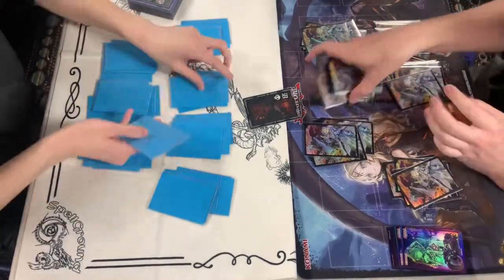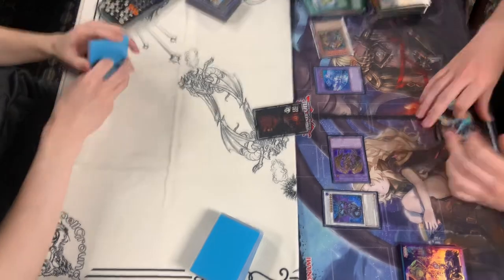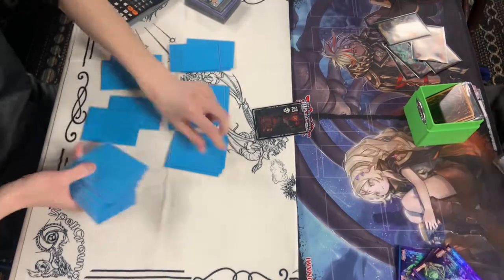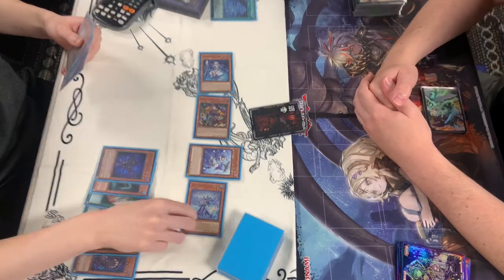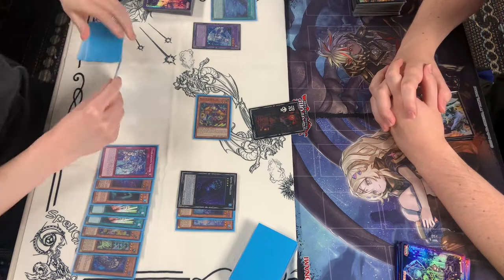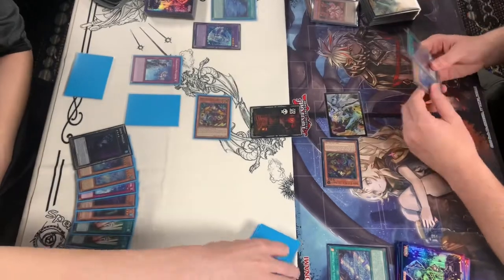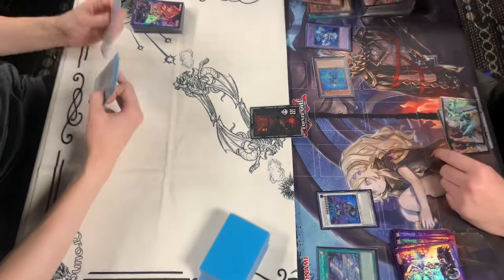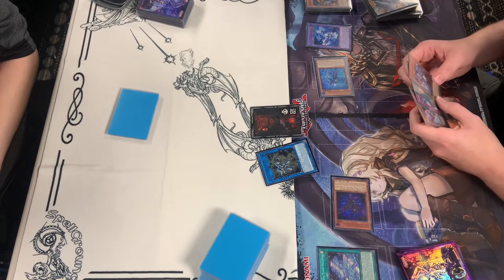Tearlaments V.s Tearlaments | Yu-Gi-Oh! | Locals Experience | Live Duel